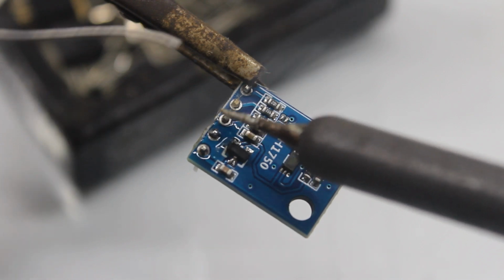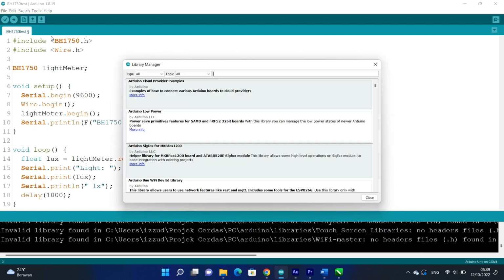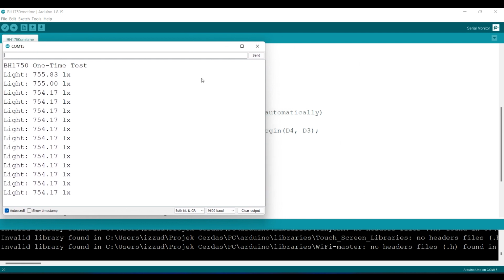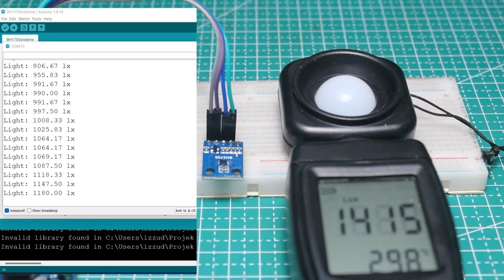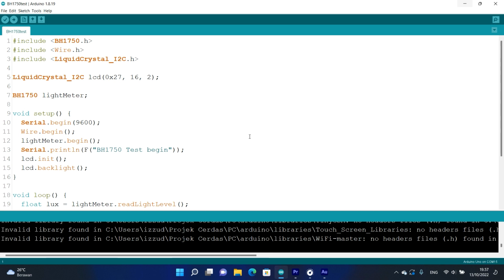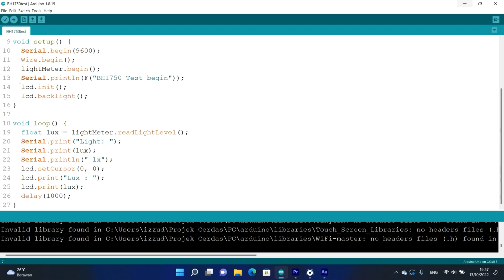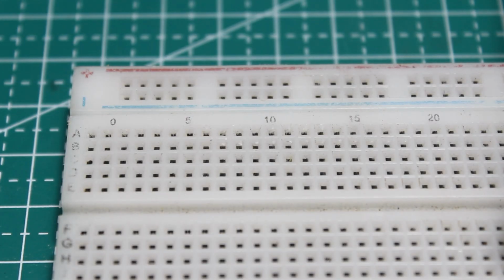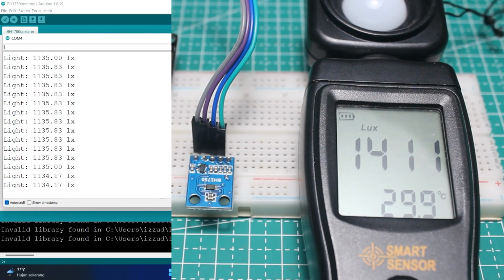BH1750 Light Sensor Tutorial with Arduino and ESP8266 (NodeMCU)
BH1750 is a simple and easy to use light sensor. In this video, I will explain and demonstrate how to use light sensor BH1750 with Arduino and ESP-board (NodeMCU). Build a simple Lux meter And also compare it with the Lux meter.

My Arduino Basic Course :
Coming Soon!